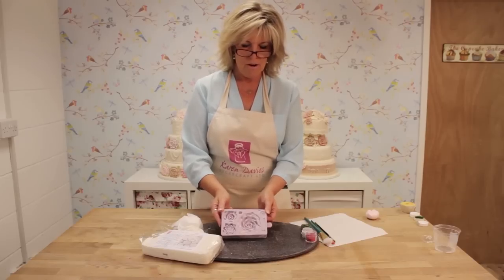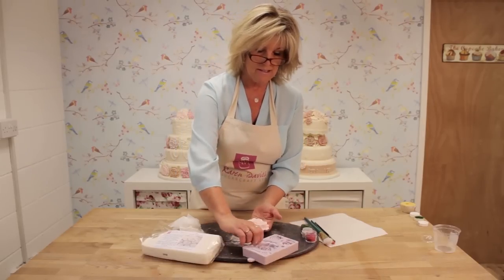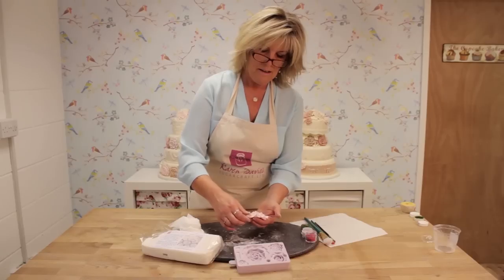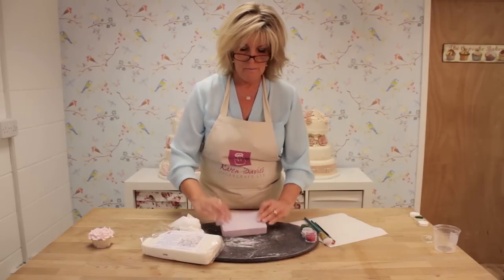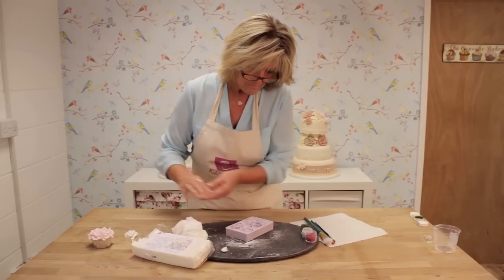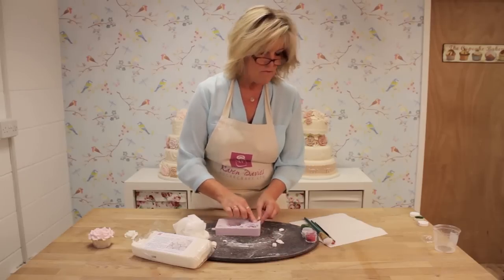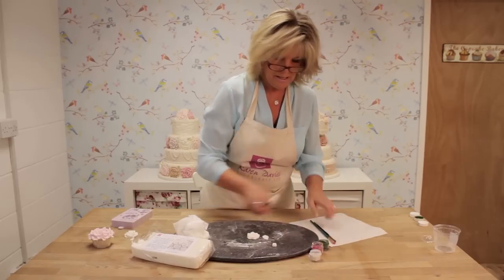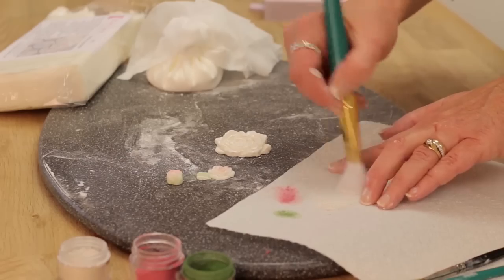Karen Davies Cake Decorating Moulds / Molds - free beginners tutorial / how to - Roses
Our Rose mould gives you 5 different roses to work with to create stunning cakes and cupcakes. Make fondant roses quickly and easily! Perfect to use as filler flowers.
Easy to use and achieve constant, perfect results. Will never rip or tear - providing you with quality you can trust.